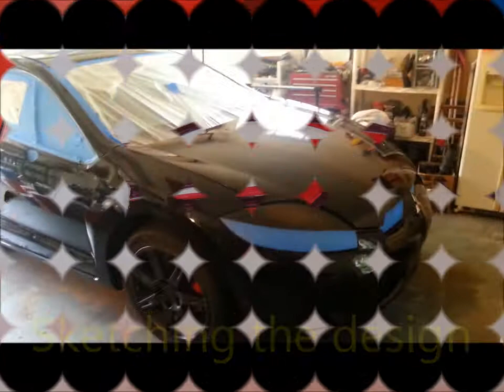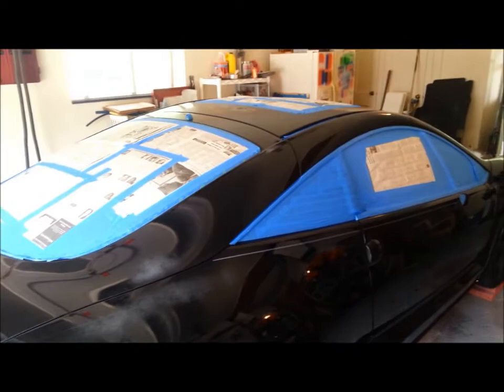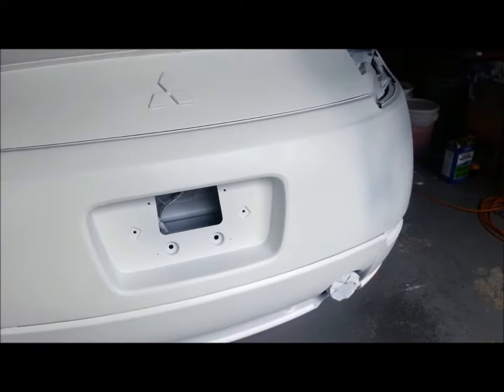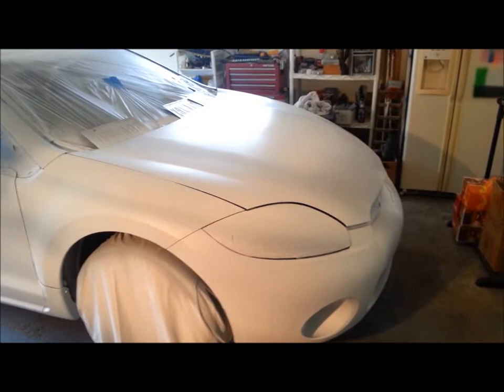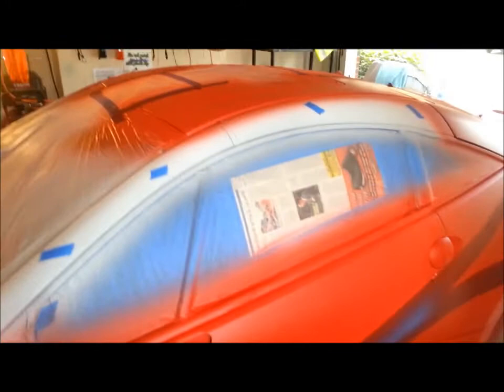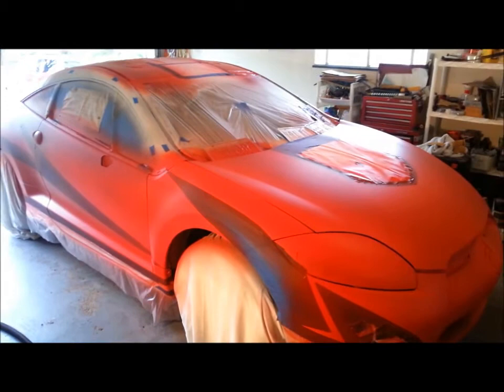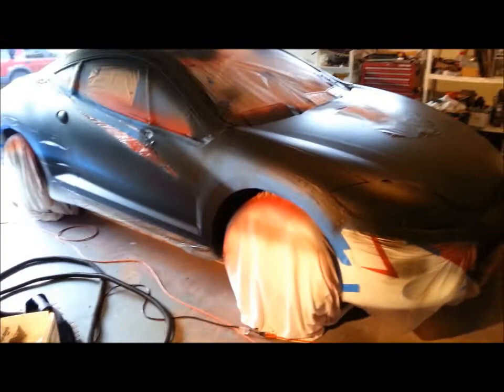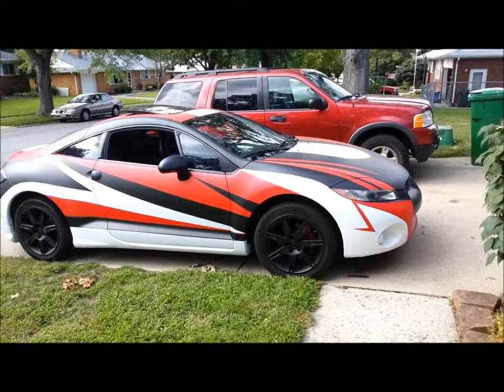Eclipse GT Full Plasti Dip Start to Finish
This is a vid I pieced together showing the many steps to complete the custom design Plasti Dip on my 2006 Eclipse.

Not shown are the several months of deciding on a design. The countless drawings and renderings to see how each looked on the Eclipse.

Total time in the garage for this project was 3 LONG days. There is over 15 hours of applying tape for the various layers. This is not counting pulling tape between coats.

It was completed Saturday morning at 2:00AM. I entered itinto a Car Show the following morning and took Peoples Choice out of 200 cars :)

NONE of this would have been possible without the help of my loving Wife. She was in the garage helping at every step. Thank You Dear I Love You.

This design is NOT for everyone. My reason for posting is to show the possibilities of Plasti Dip. It is NOT limited to a solid color car or straight line stripes.

Cheers